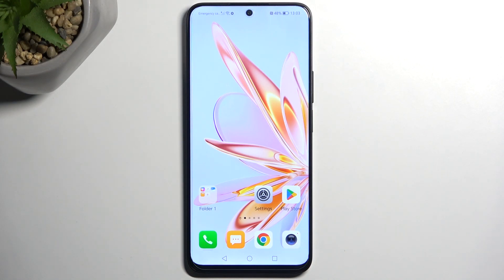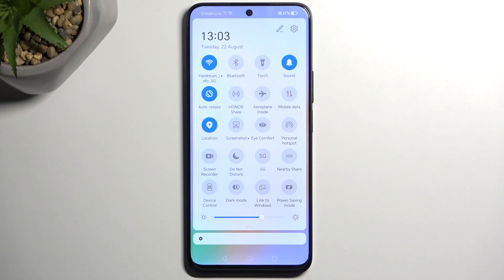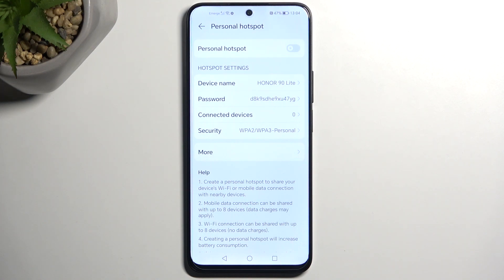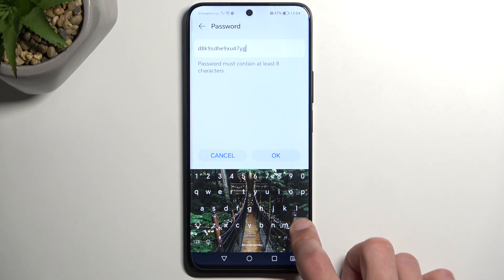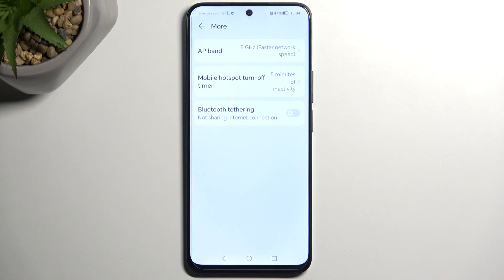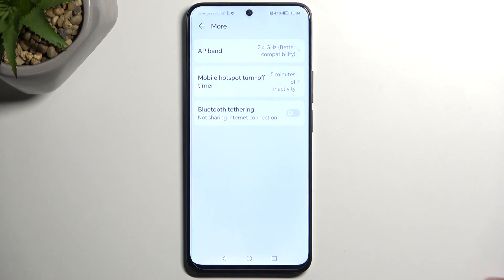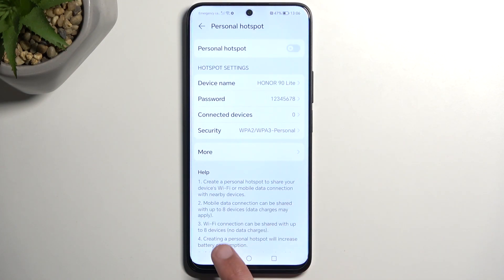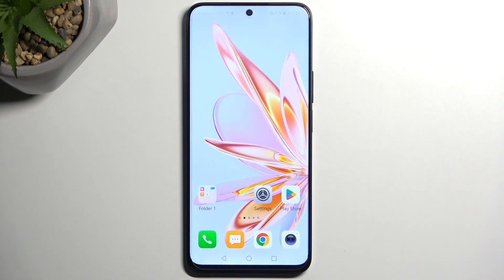How to Enable Portable Hotspot on Honor 90 Lite / Share Wi-Fi Using Your Smartphone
Check other tips & tricks for your HONOR 90 Lite Smartphone:
Our detailed tutorial video walks you through the process of activating and customizing the personal hotspot feature step by step. Whether you're keen on sharing your device's internet connection or establishing a portable network, we have all the bases covered. Join us now to gain mastery over your device's personal hotspot settings and ensure uninterrupted connectivity wherever you go with your HONOR 90 Lite.

How to enable a portable hotspot on Honor 90 Lite?
How to turn on the WiFi hotspot on Honor 90 Lite?
How to share the internet connection from Honor 90 Lite via a WiFi network?